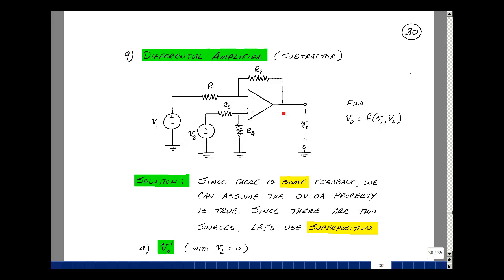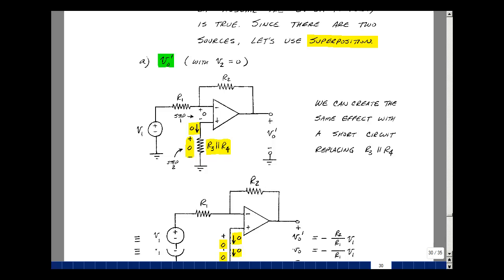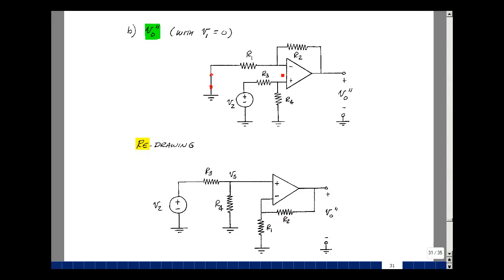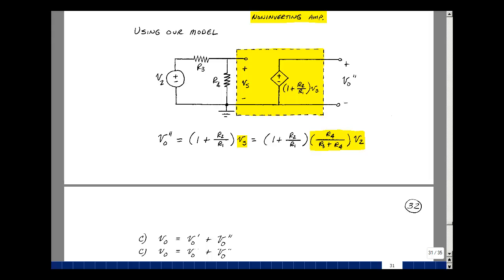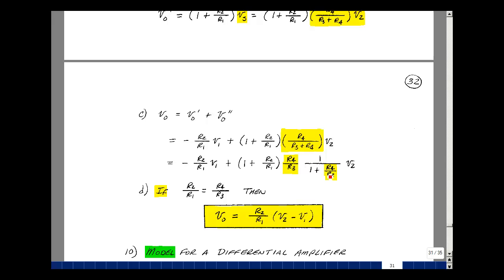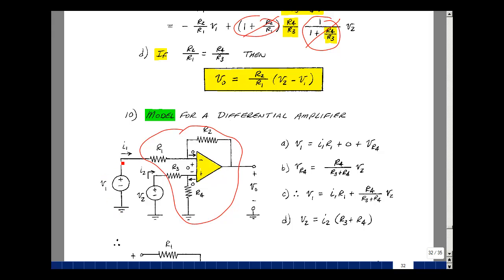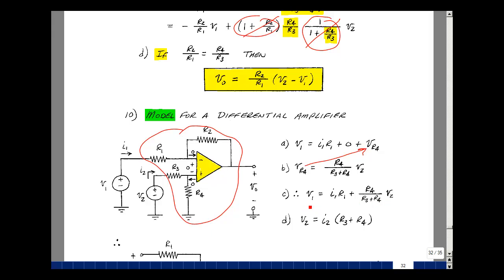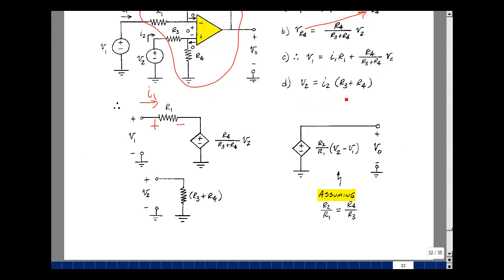ECE201msu: Chapter 4 - Differential Amplifier